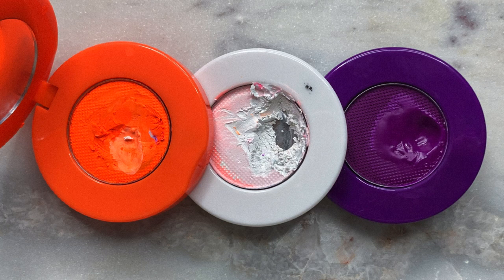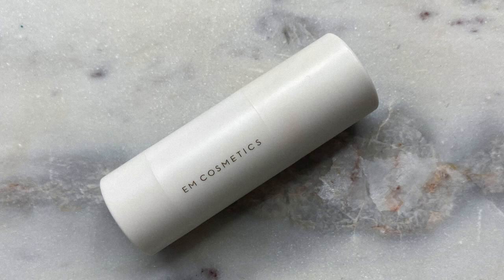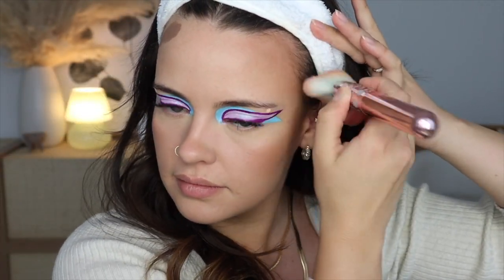Recreating A Doja Cat Makeup Look | Julia Adams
🌟WEARING-
Jewelry-

🌟PRODUCTS USED-
-MODA BLENDING FAN BRUSH ( Code JULIA10)-

-SUGARPILL LUMI PIGMENT-
US & CAN

-EM COSMETICS SO SOFT (Terra)-
US & CAN

-EM COSMETICS BROW CREAM-
US & CAN

🌟OTHERS MENTIONED-
-QUO BEAUTY FEATHERWEIGHT CREAM BLUSH (HALO 35)-

-GLOSSIER CLOUD PAINT (Puff)-
US & CAN

Colour changing bulbs

•How old are you?- 24 (March 24th)